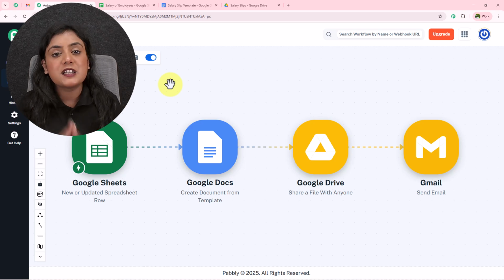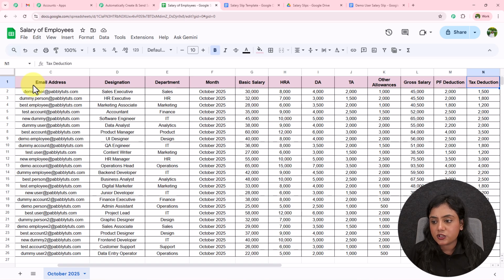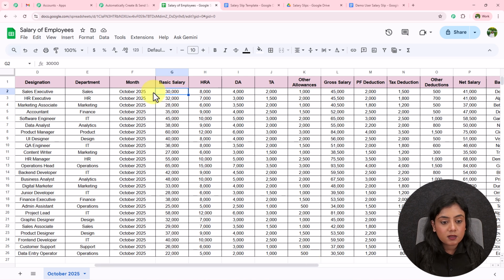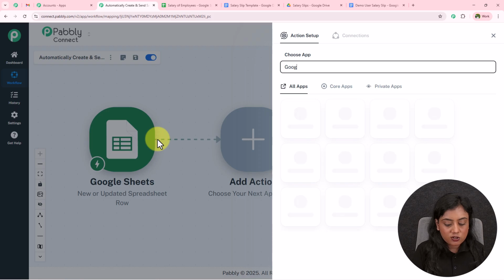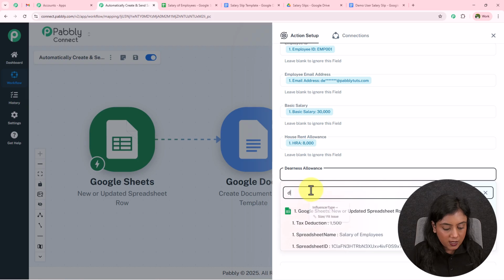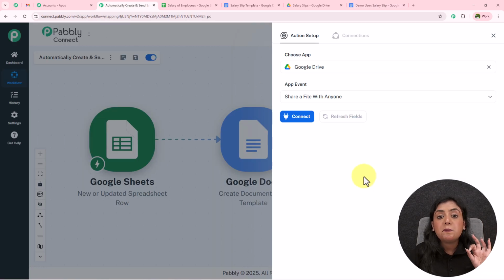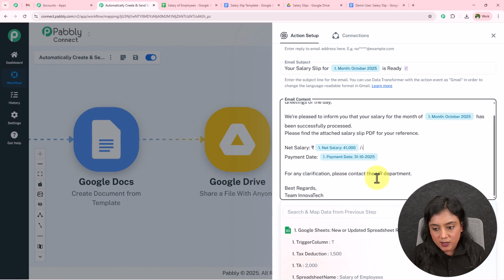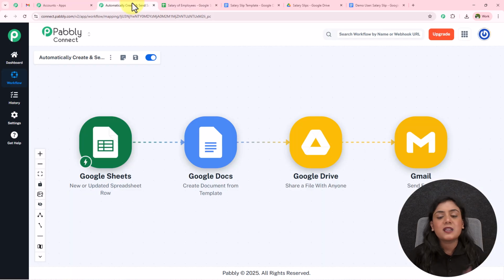Automatically Create & Send Salary Slip PDF Every Month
Generate Salary Slip PDFs Every Month
learn how to automatically create and send salary slip pdfs to your employees every month without any manual work. this step-by-step guide shows you how to generate payslips, store data securely, and share personalized salary slips instantly through email or whatsapp. perfect for hr professionals, startups, and business owners who want to simplify payroll management and save hours every month with automation.

Benefits of Pabbly Connect:

1. Automation: Save time, money, and resources by automating tasks.

2. Integration: Connect various web services to create efficient workflows.

3. Security: Enjoy industry-standard security for your data.

4. Scalability: Easily add new applications and services to your workflow.

5. Cost-effective: Choose from plans suitable for different business sizes, with no charges for internal tasks.